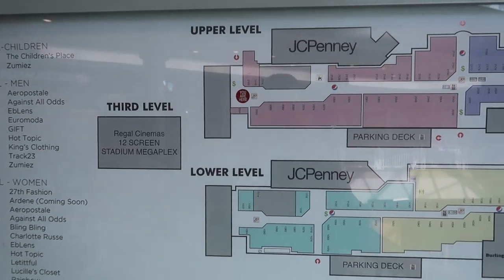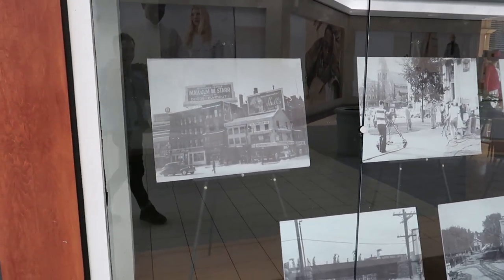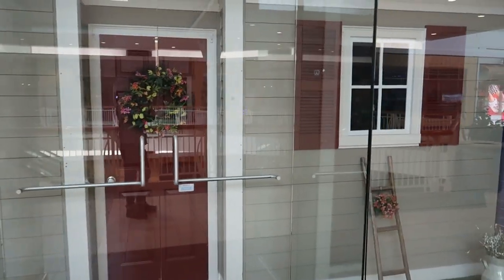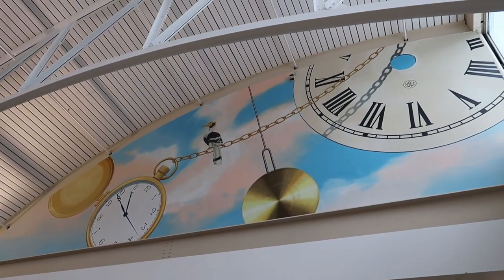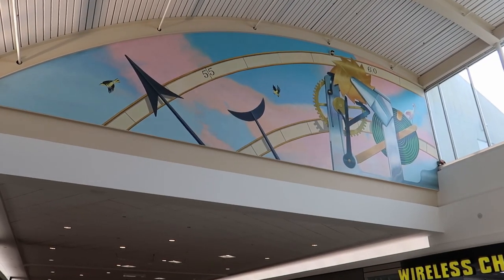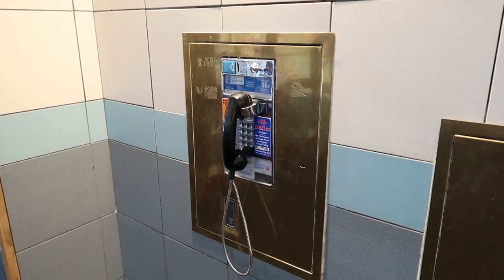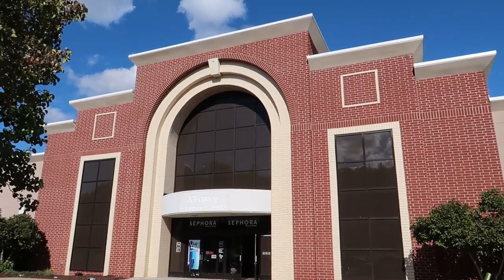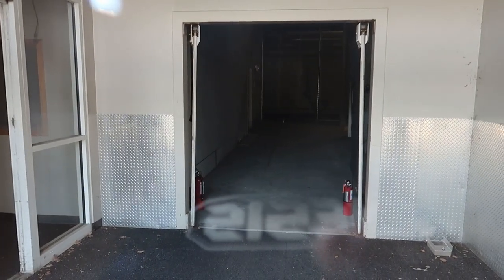Dead Mall with Unique Clockwork Aesthetics - Brass Mill Center, Waterbury, CT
Brass Mill Center in Waterbury Connecticut is a dying mall that features a unique clockwork motif throughout the mall. Built in the late 90's, this mall has undergone a series of closures, losing Sears, Macy's and its movie theater. Join me as I explore this interesting example of late 90's design elements!